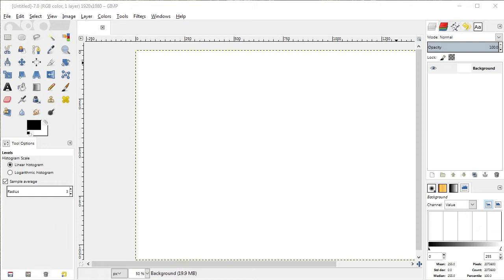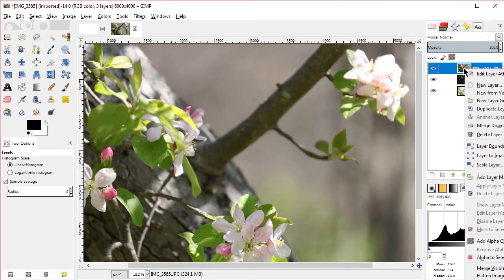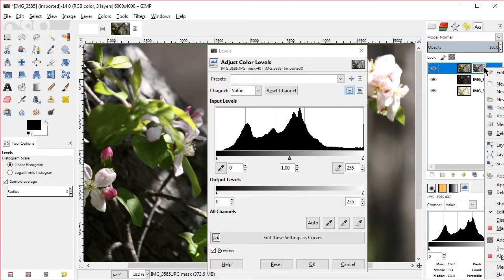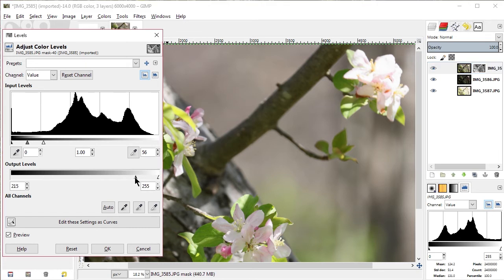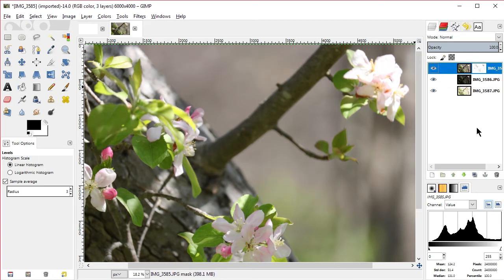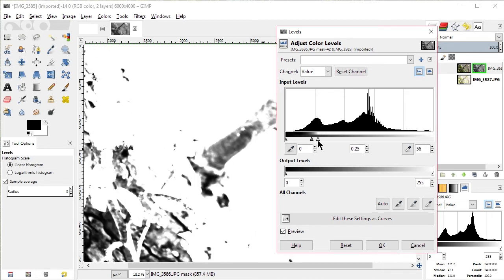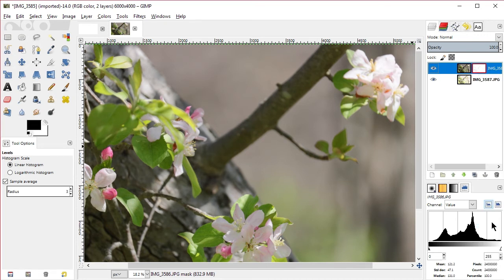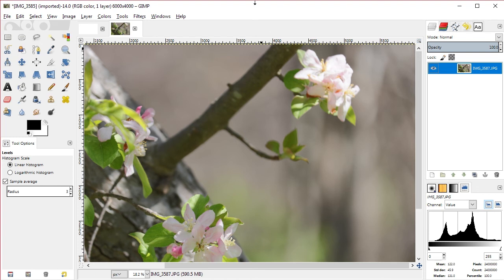High Dynamic Range (HDR) Imaging With GIMP (Tutorial) - Works with 2.10 too! - Jody Bruchon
You've seen all the cool kids with their Lightroom HDR tutorials, right? I'll show you how to do HDR photography with the free program called Gimp! Restore lost detail in blown-out highlights and crushed shadows without buying a fancy editor or trying to figure out the weird free HDR applications out there only to end up with what looks like a mangled Christmas tree painted by a toddler.

This tutorial will quickly explain how to load your bracketed exposures into Gimp, mask off only the parts that have been damaged by dynamic range limits, and combine the layers to bring back that delicious lost detail.

The HDR I demonstrate here is not fancy; most HDR software has really fancy algorithms to decide how to perform tone mapping, but I found such software to be overly complex and prone to producing bad results easily. When most people want to do HDR, they really just mean that they want to lower the contrast to the point that the blown and crushed areas are visible again. My approach is a simple and naive approach where you build a mask based on what is wrong with the main exposure, then partially mix in the bracketed exposure data using that mask. Since there are two bracketed exposures, there are two masks to be made and mixed. It's amazing what you can do with GIMP if you have a little imagination and understand the features well enough.

Update: this technique works the same way with the newly-released Gimp 2.10. I'll publish future tutorials with 2.10 instead of 2.8.